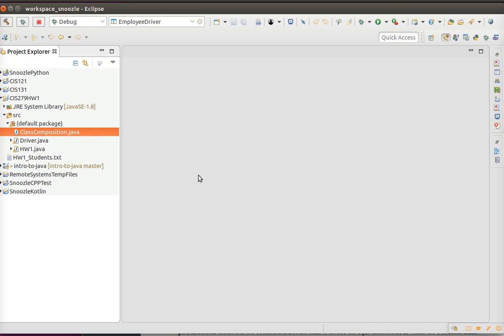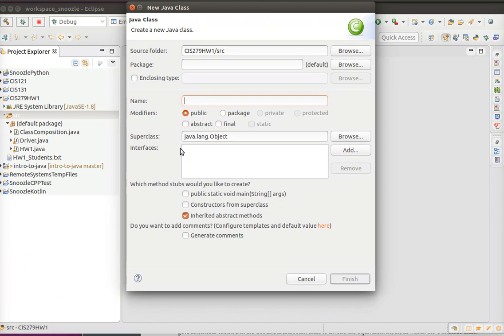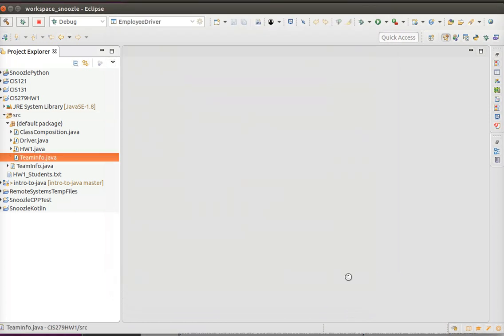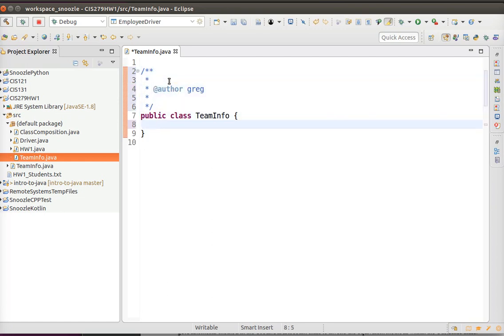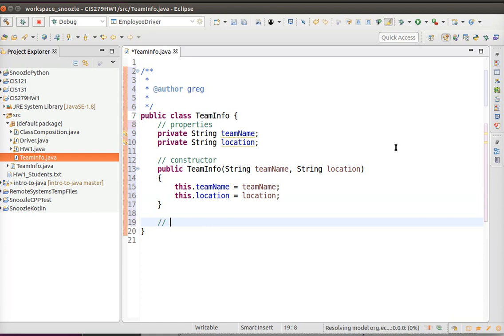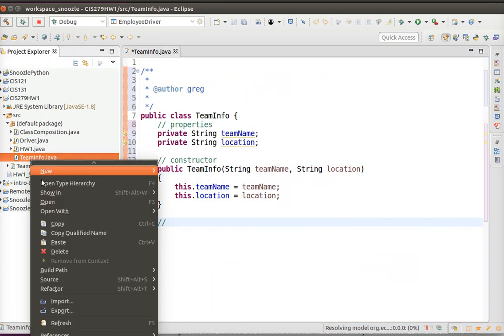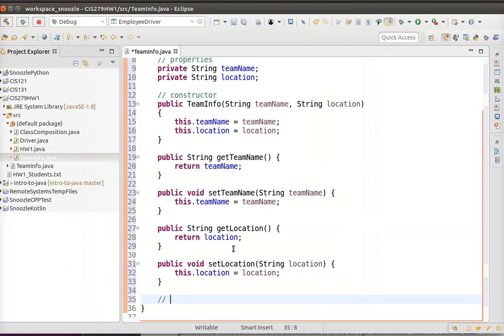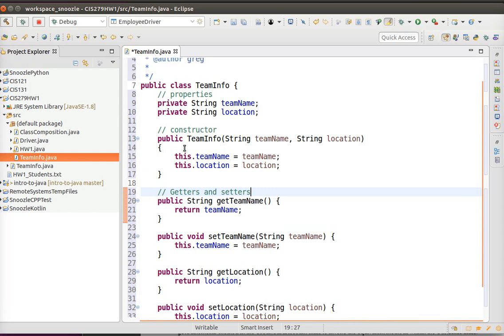Pima Community College CIS 131/CIS 279 Class Composition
Basics of class composition for Java programming